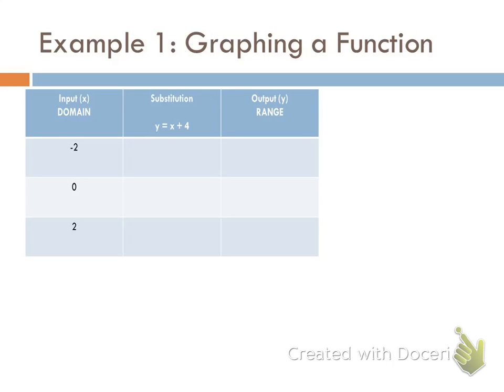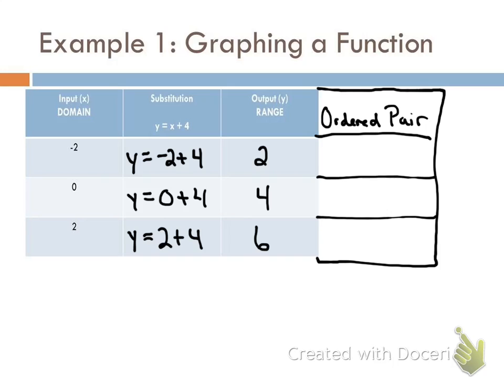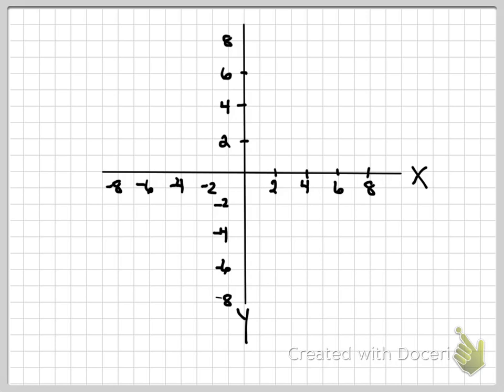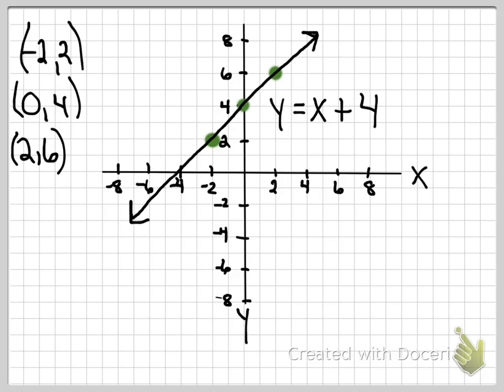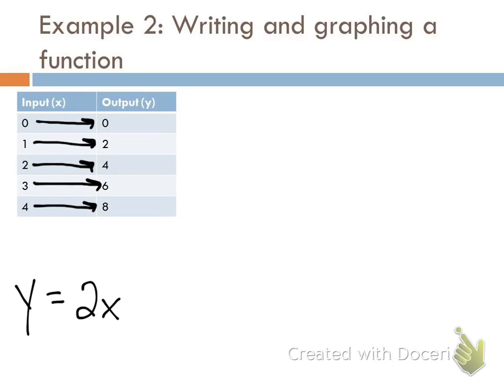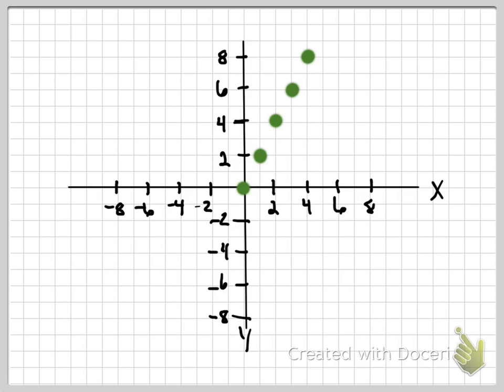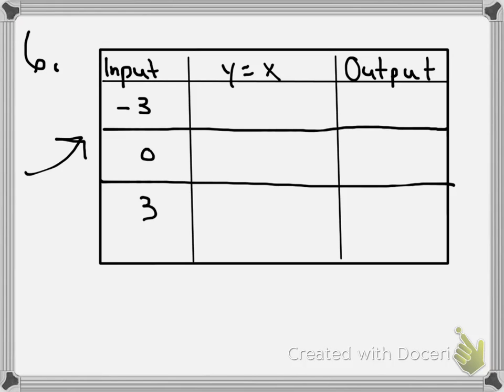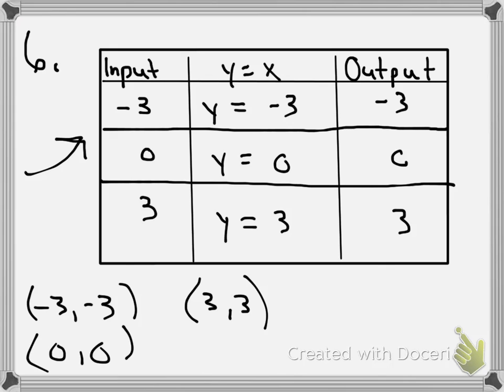7.8 Graphing Functions